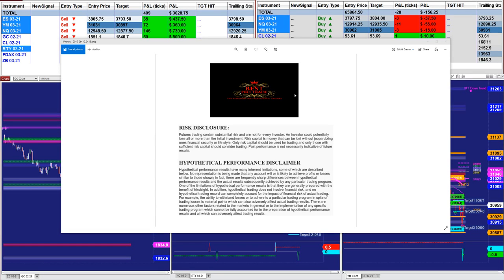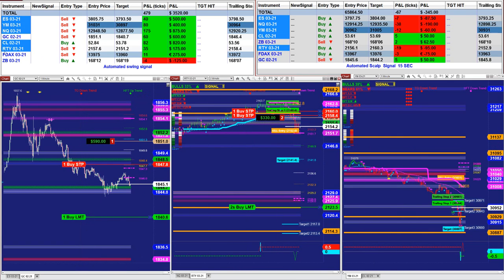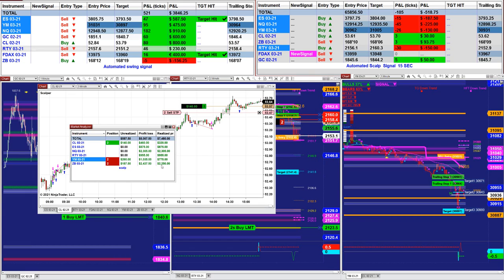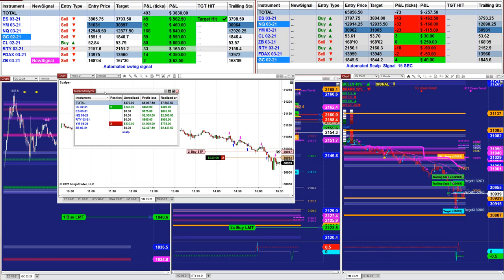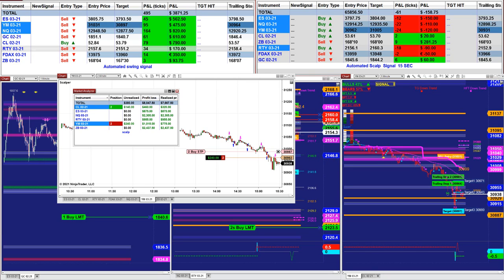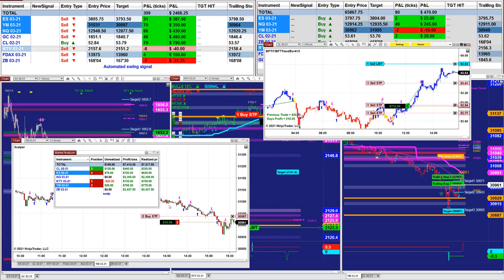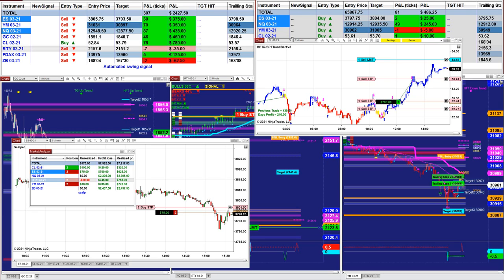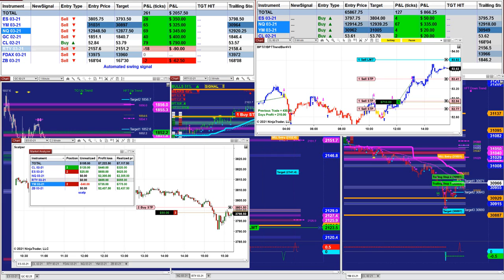Automated Trading, Ninja Trader, Automated Signal Entry, Best Pro Trading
100% Best Pro Autotrader, Automated Trading, Ninja Trader, Automated Signal Entry